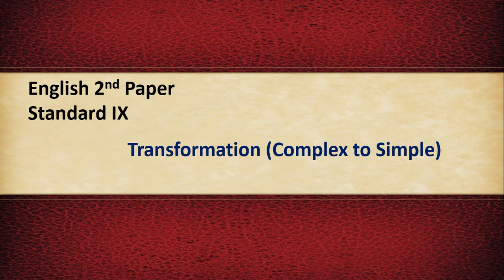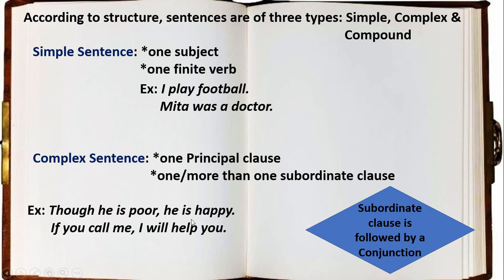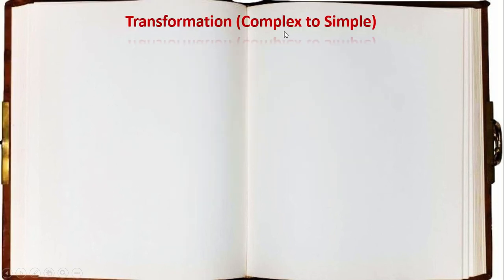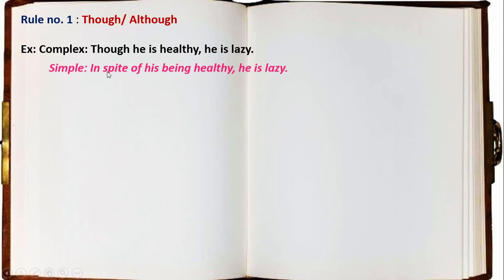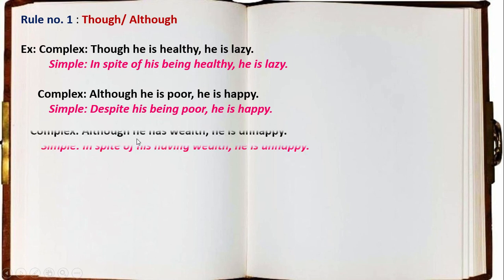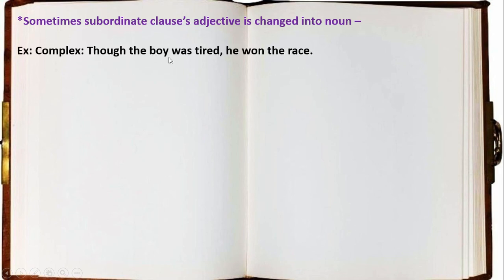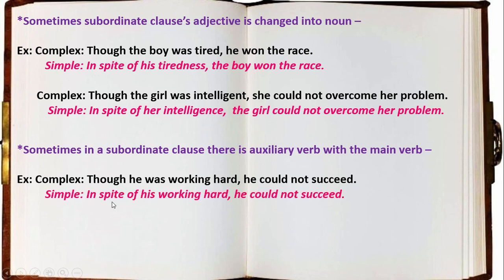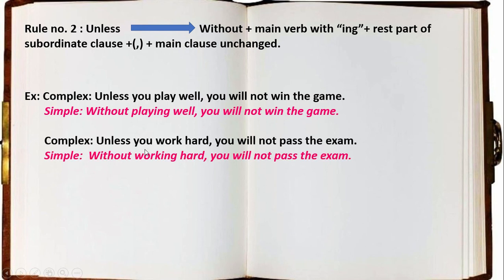STD IX COMPLEX TO SIMPLE (i)